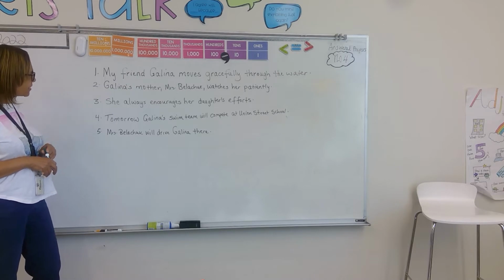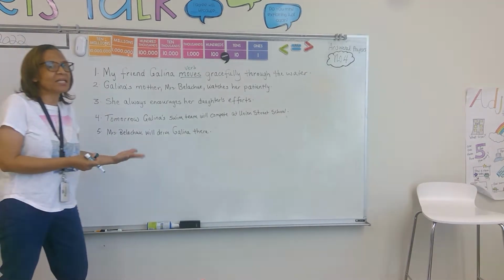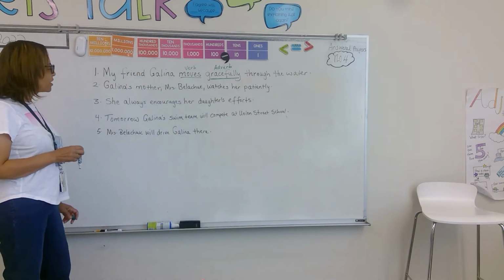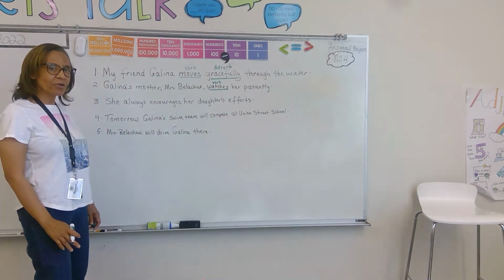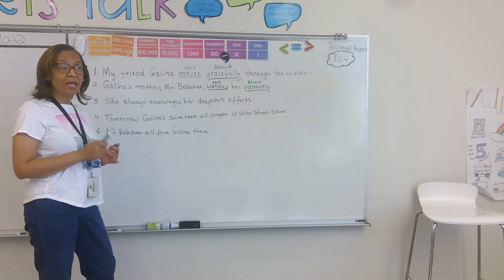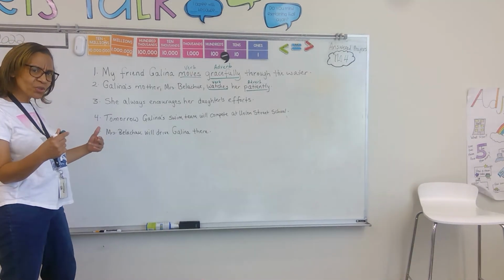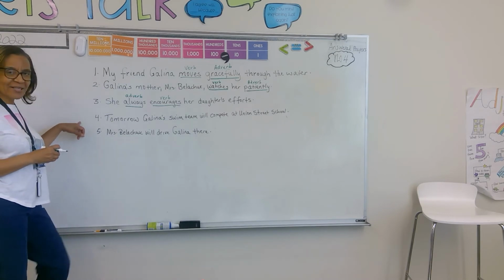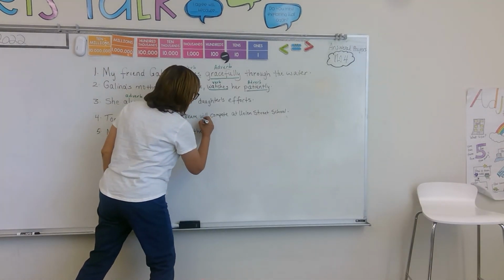Mini Lesson on Adverbs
Student learn to identify adverbs